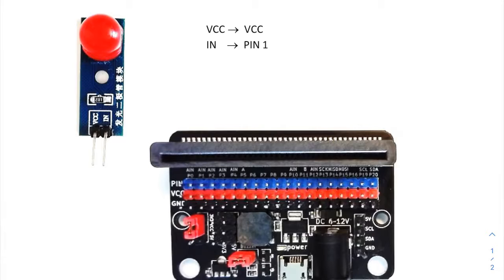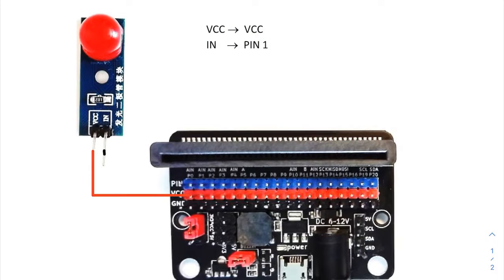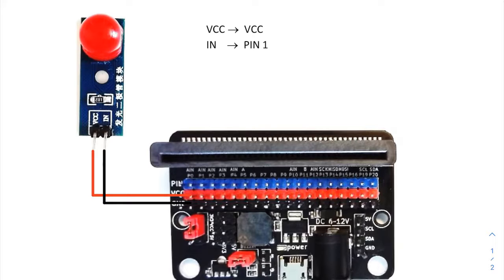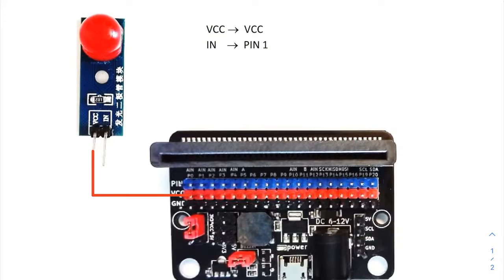Wiring Diagram for LED